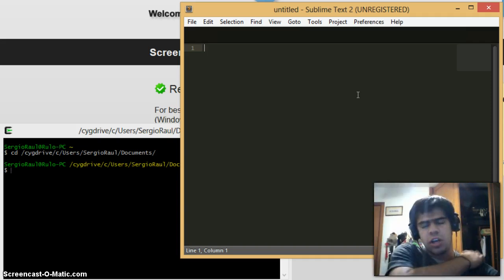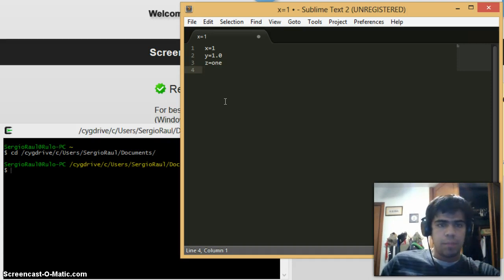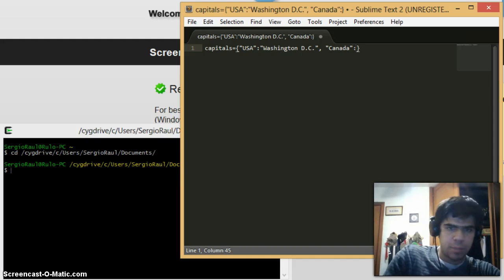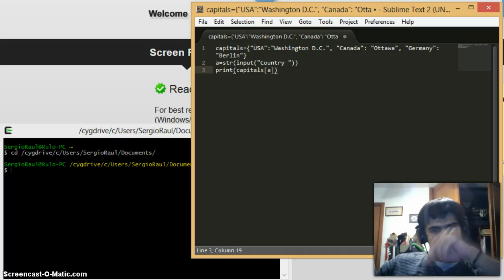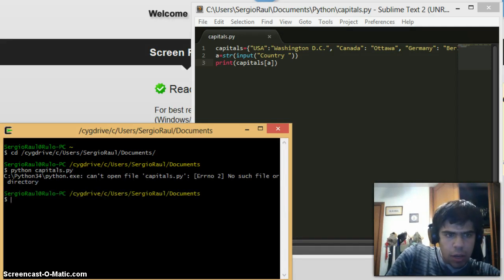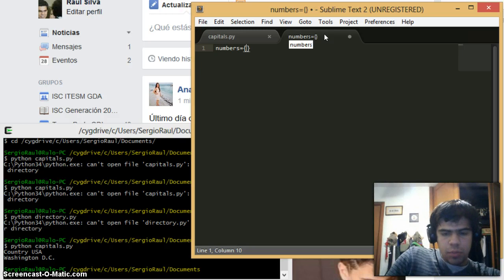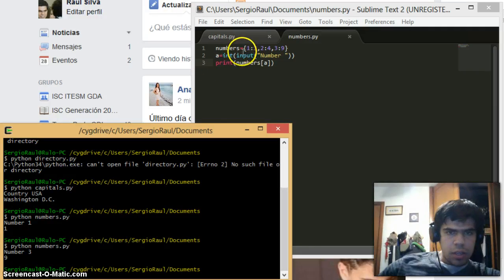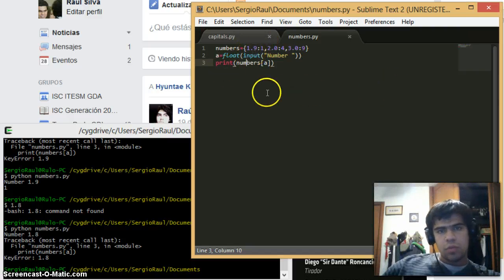Directories and types of values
In this video I explain what the different types of values in Pytho 3 are, and give two examples of directories (one with a string and one with integer and float).